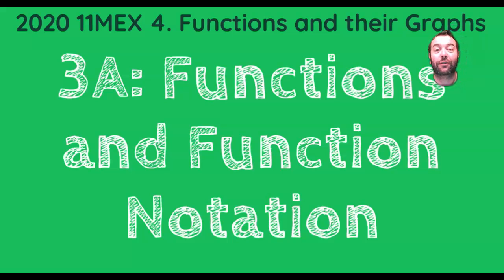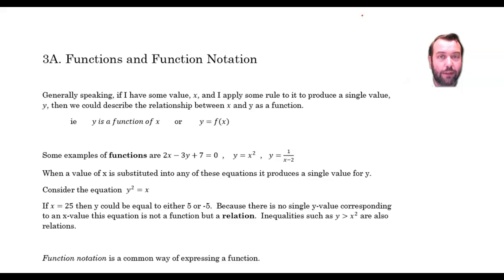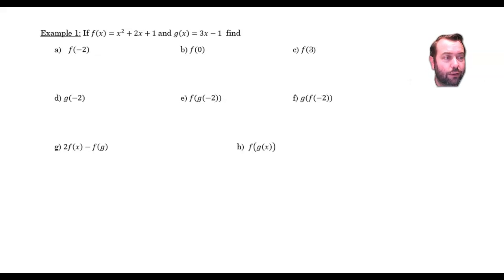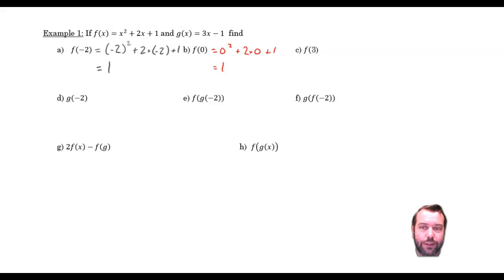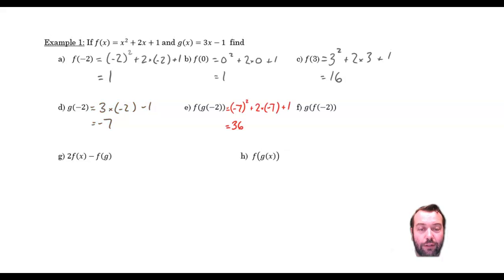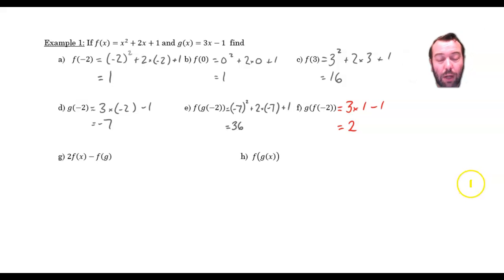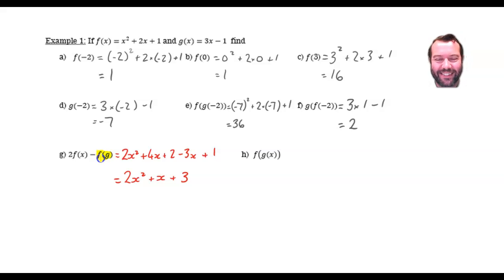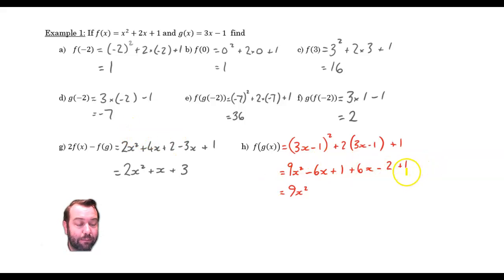2020 11MEX 4 3A: Functions and Function Notation